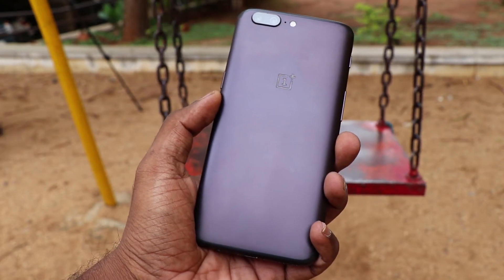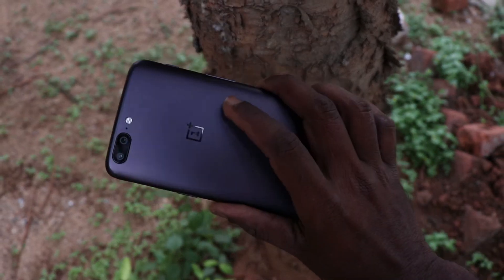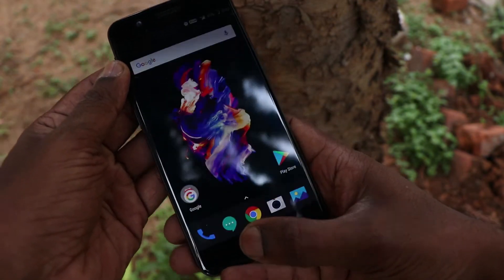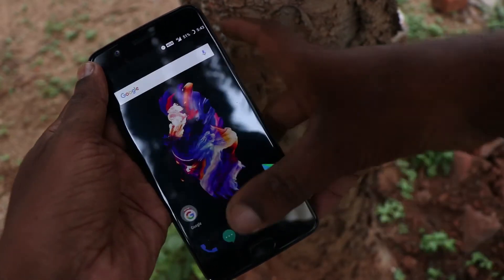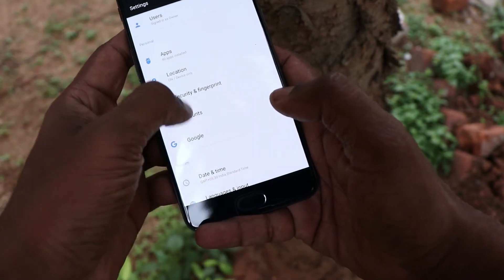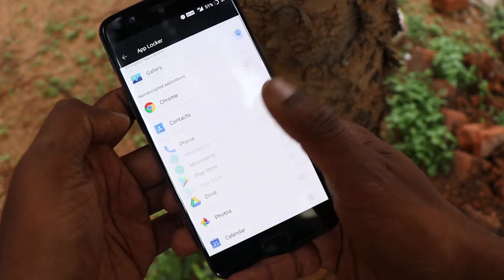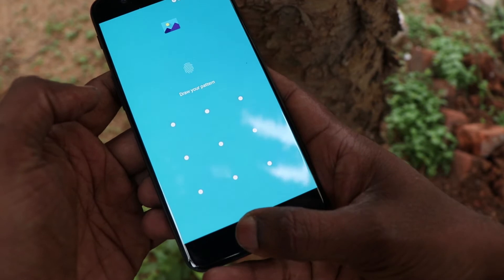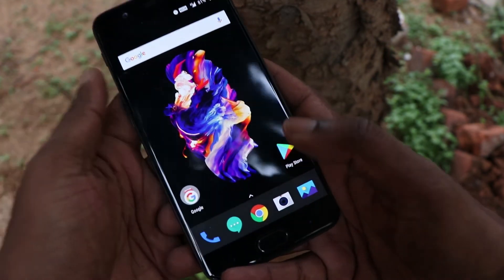OnePlus 5 Fingerprint sensor review and Features | Fingerprint scanner speed test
How quick is the OnePlus 5 Fingerprint scanner?
What are the features apart from unlocking the phone?
Find out in this video. Thanks.